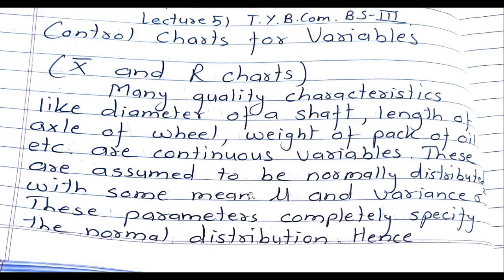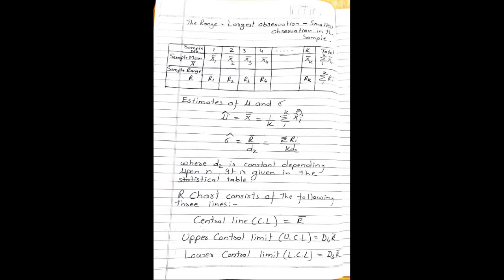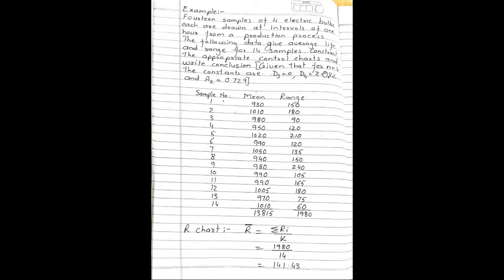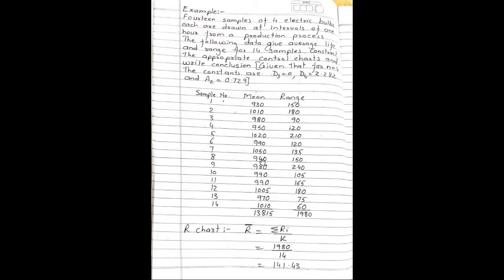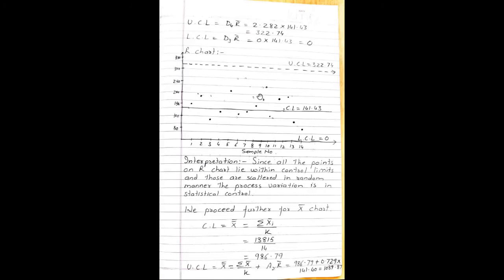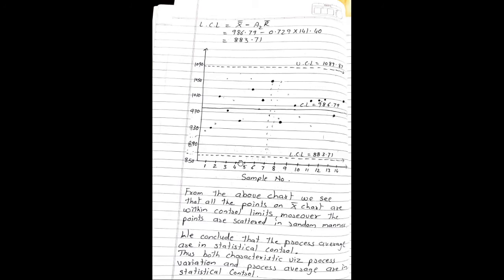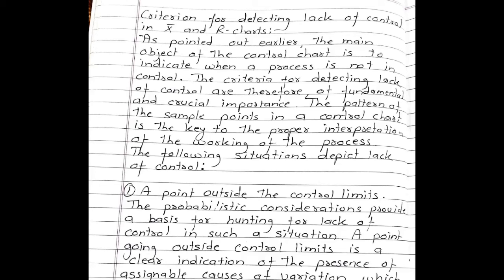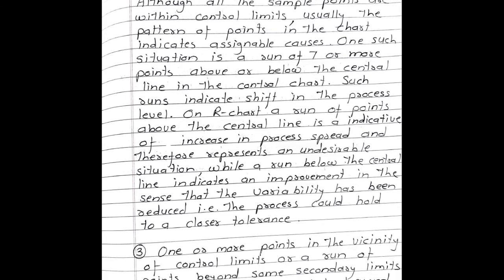T.Y.B.Com.( Business Statistic -III) | 306–F : Bussiness Statistics Special Paper-III | M.S.Salodkar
Chapter 4 : Statistical Quality control
Topic: Control charts for variables, mean chart ,  range chart,criteria for detecting lack of control in mean and range chart
Lecture 51